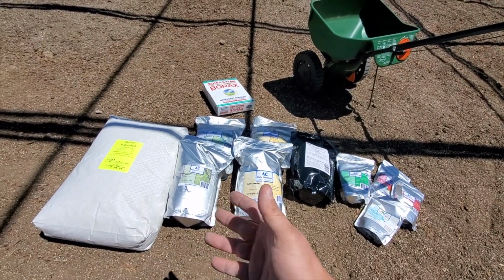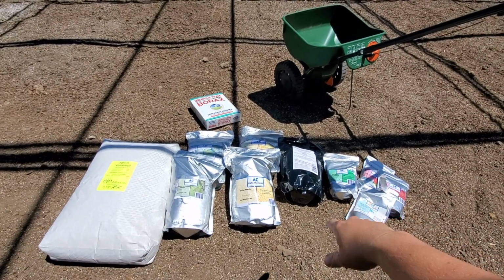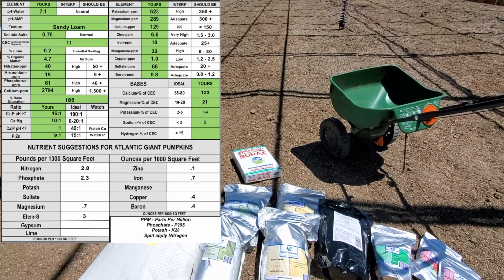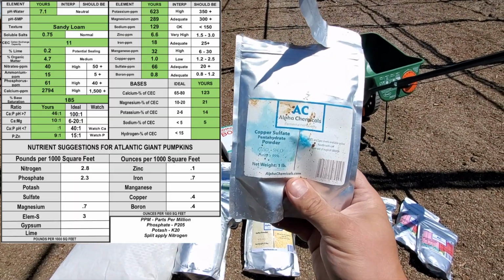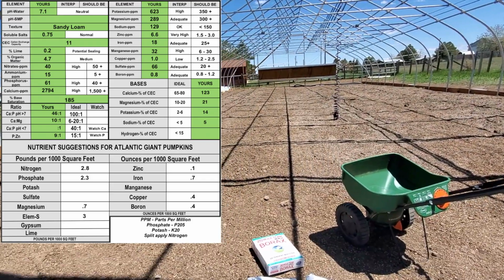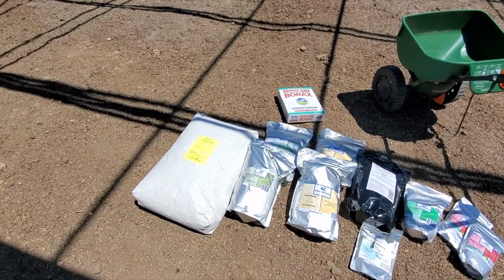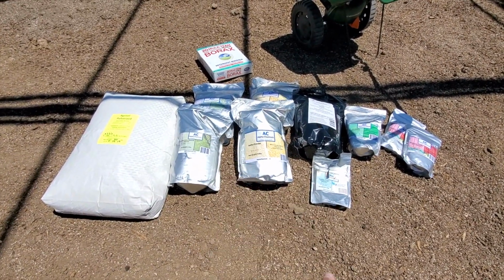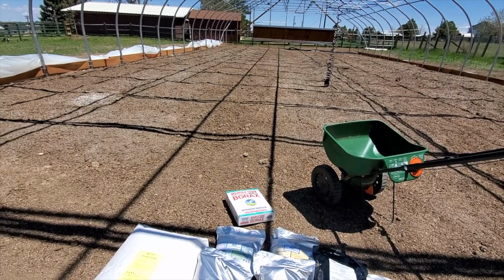Soil Test And Amending.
Here is what a soil test looks like from Western labs and how I go about bringing my soil into balance.

Comment and ask questions! Share with all your friends.